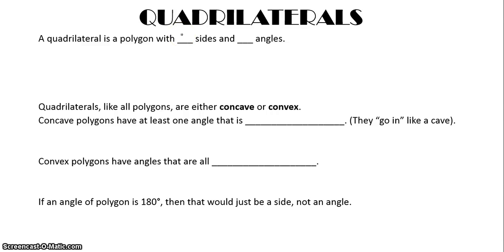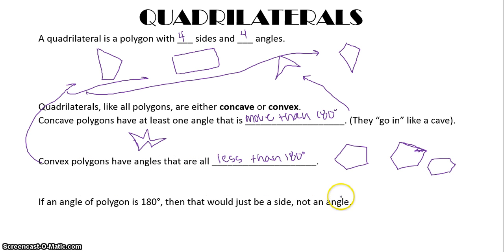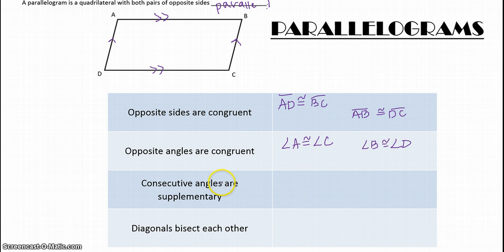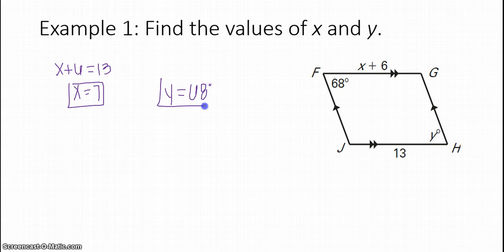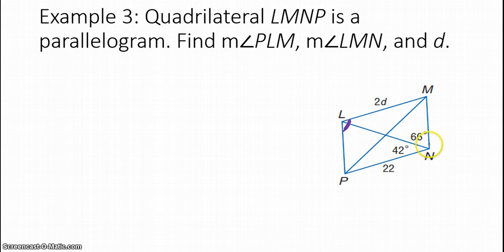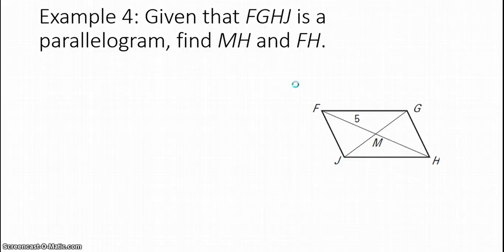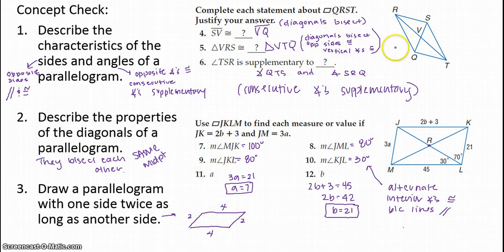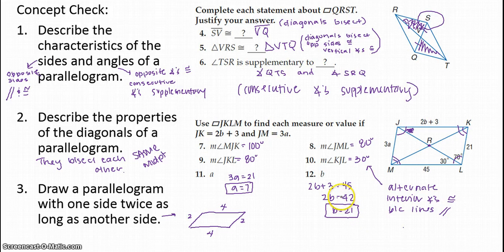Quadrilaterals Video Day 1